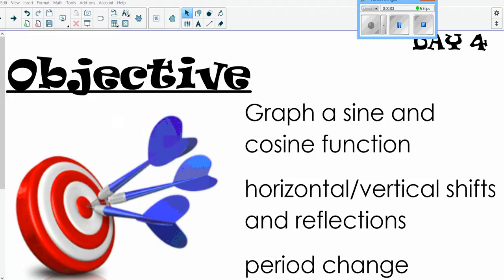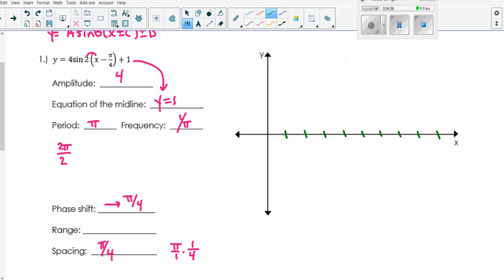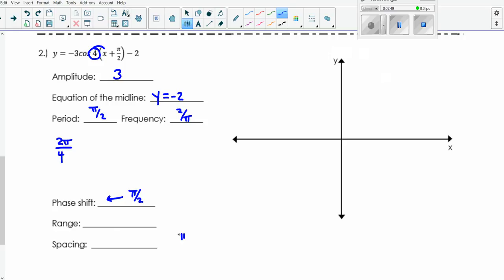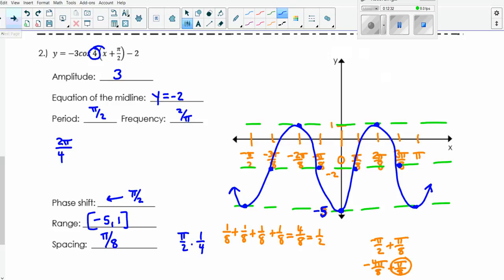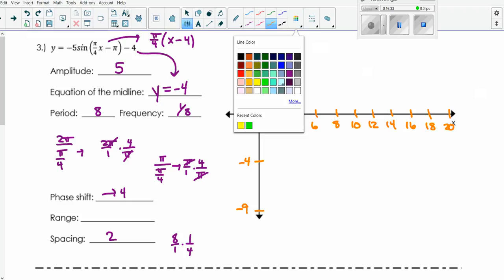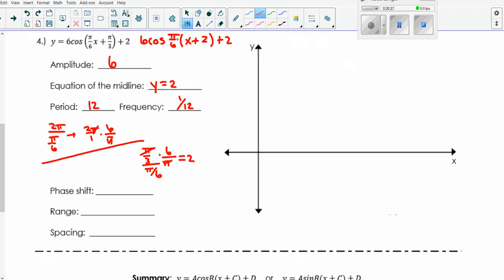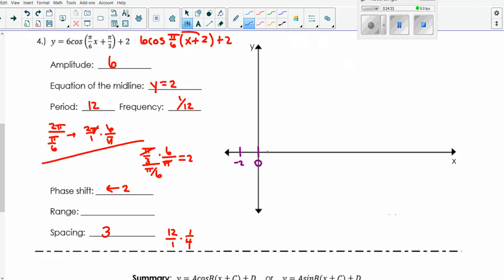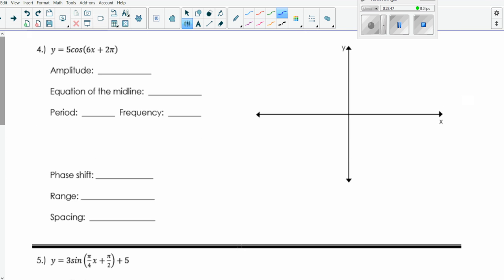Graphing SINE and COSINE Functions (day 4)